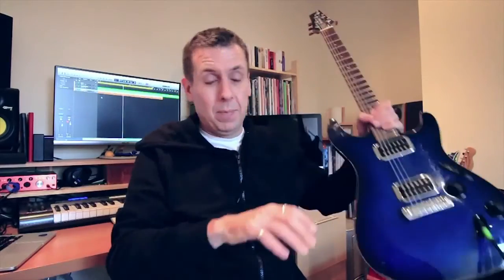3 Super Easy Ways to Study Effectively Online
Yes!! The internet has changed the way we learn! I have changed everything, but with so much information out there, how do you go about LEARNING EFFECTIVELY from online sources? Watch the video to find out the 3 ways to effective online learning!

An introduction to a new creativity and guitar lesson series I am going to be doing. The idea is that I will play devil's advocate on a number of issues that we all may hear about or know about. This is my opinion on the topic and I will also try and question that opinion as well.

The main thing is asking the question, and seeing how I would answer and how you would answer, There is no right or wrong, and we all may learn something. Some of the topics might be controversial, some might wind you up a little bit, but please be part of the conversation and let's see where this goes.

For more in-depth information on maximising your practice time and finding your own voice on the instrument, check out my book Guitar Creativity - A new way of thinking

Peace

Neil